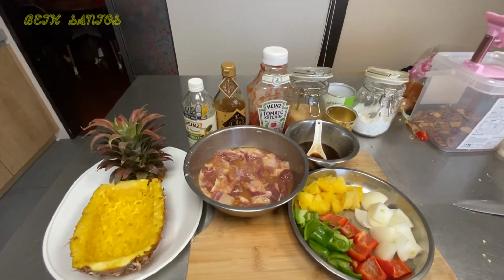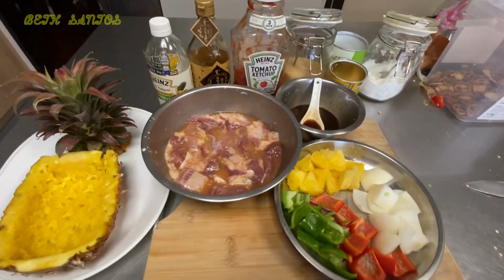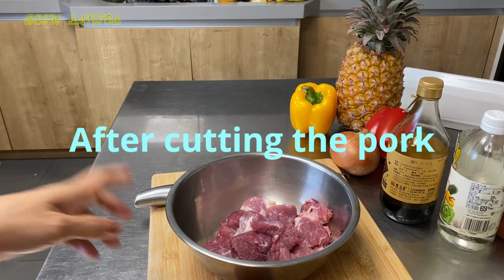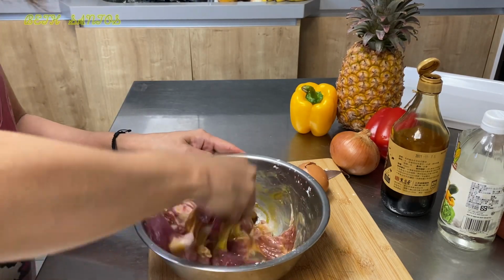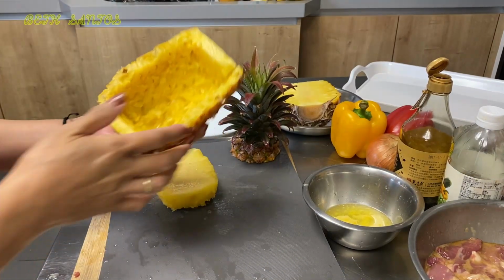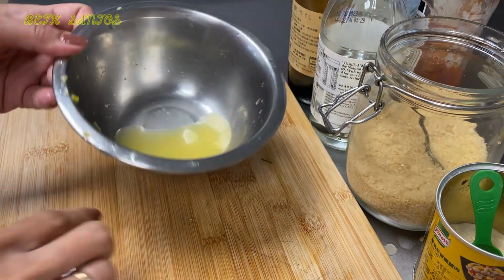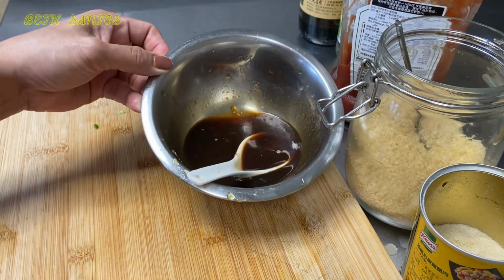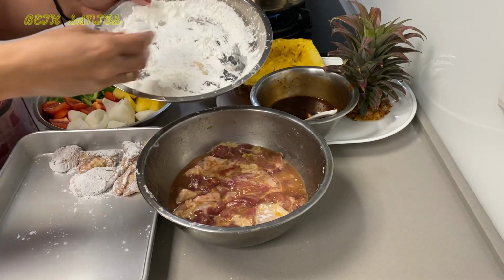SWEET N' SOUR PORK (my version ) with pineapple plating